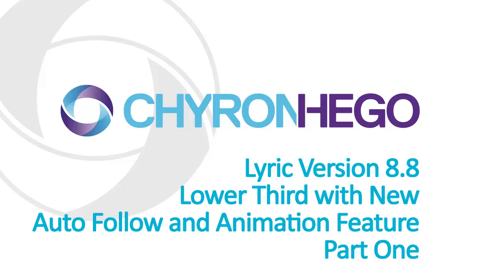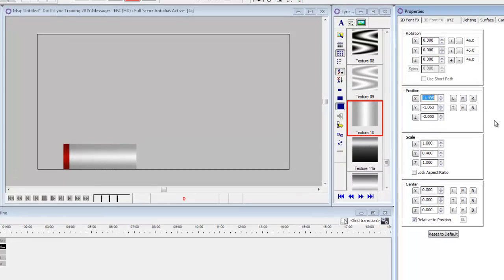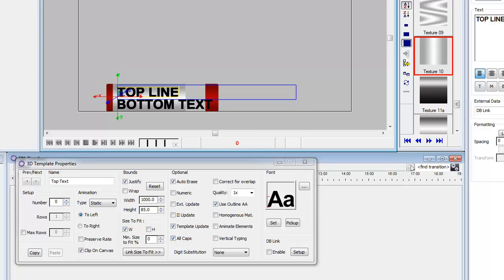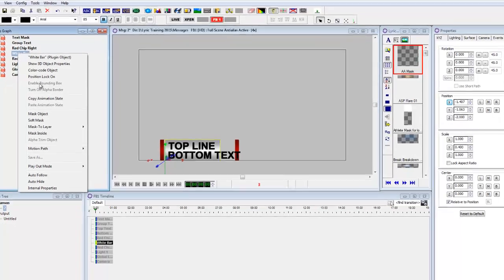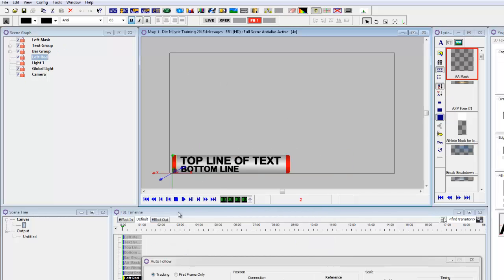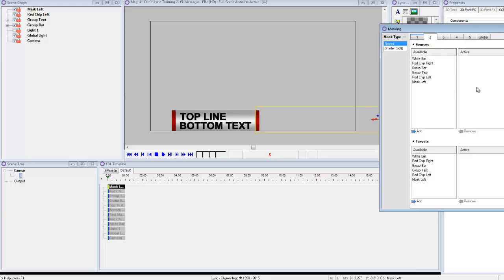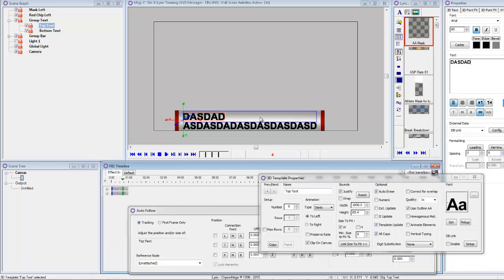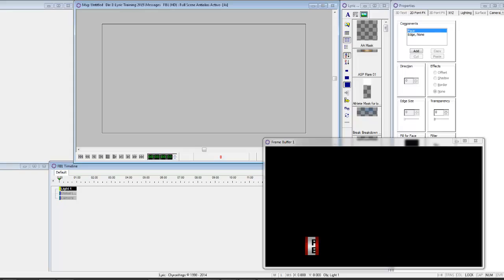LyricX - Tutorial (2015) - Lower Third with Auto Follow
In this tutorial, you will learn how to build a lower third with new auto-follow and animation features!